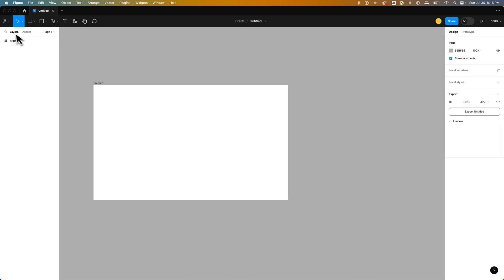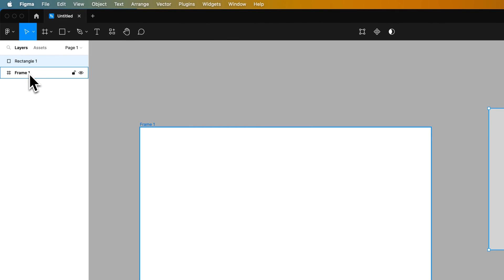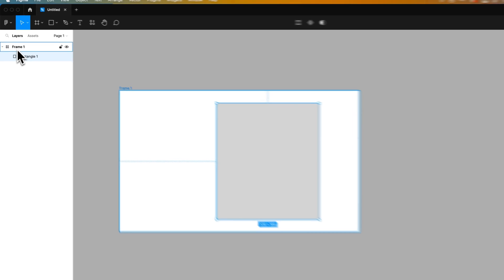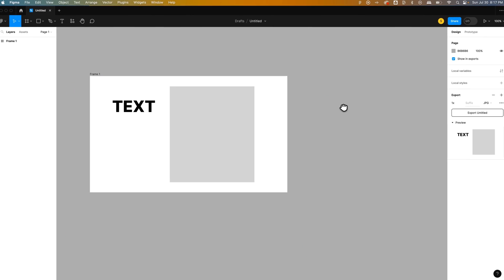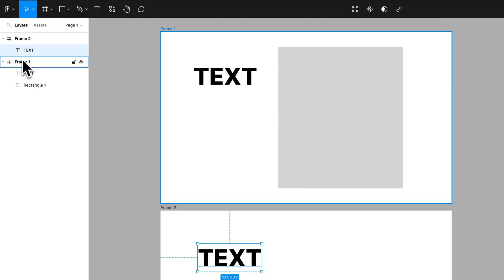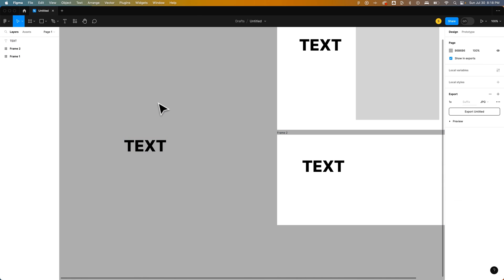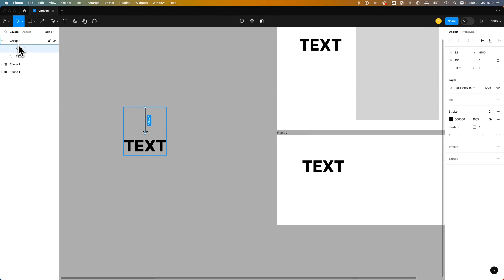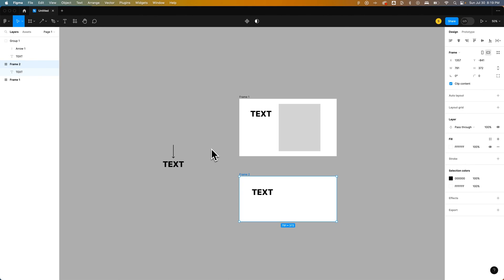How to Create a New Layer in Figma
In this Figma tutorial, learn how to create a new layer in Figma. Figma layers work a little differently than other programs. In Figma, each object or group of objects represents a layer.